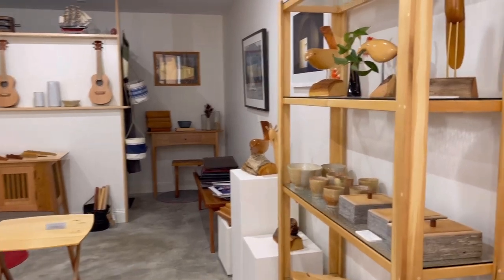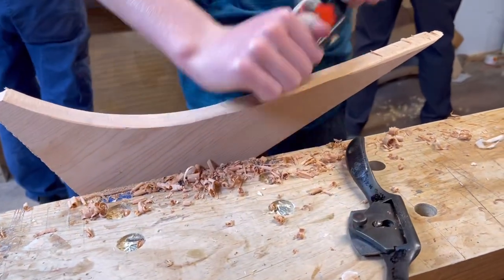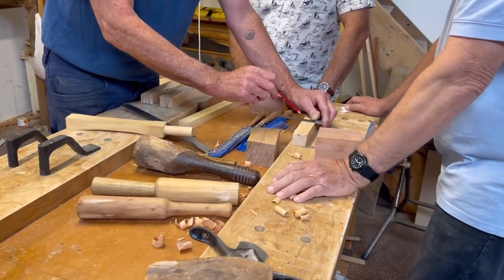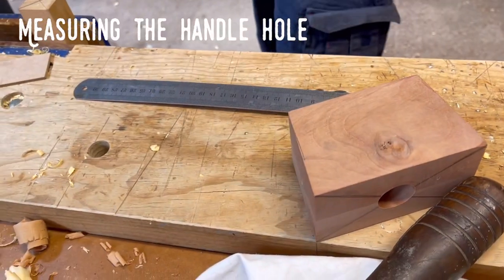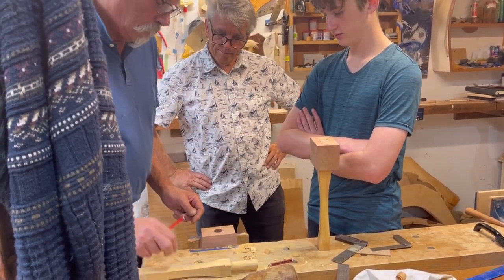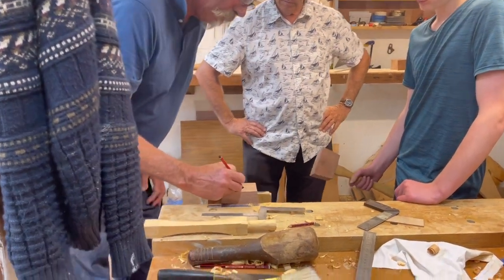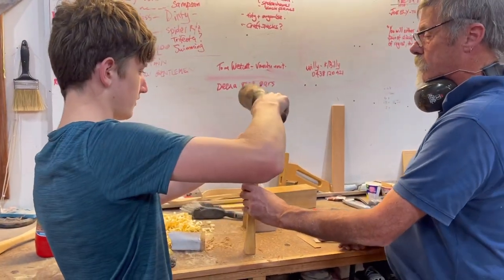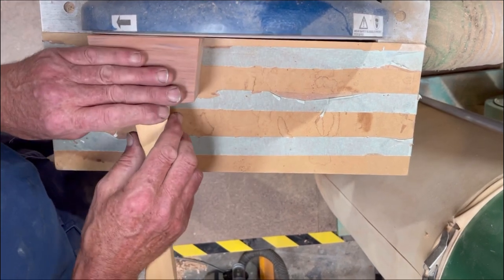Wooden boat workshop: Making a mallet with boat builder Ned Trewartha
A video of the creation of a wooden mallet from rare Tasmanian timber at Ned Trewartha’s workshop, run for the Australian Wooden Boat Festival’s Maritime Trail 2022.